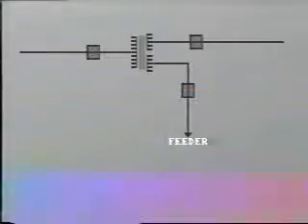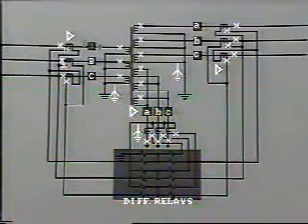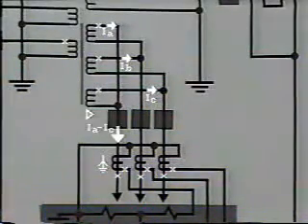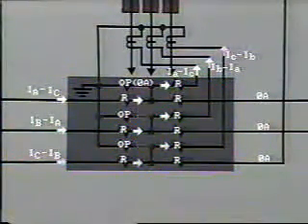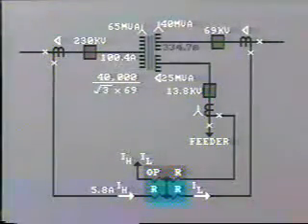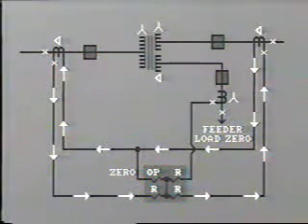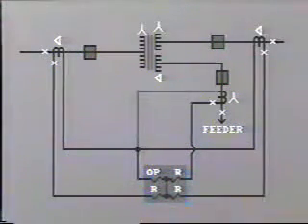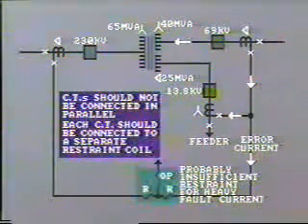RELEVADOR DIFERENCIAL DE TRANSFORMADOR PR -87T